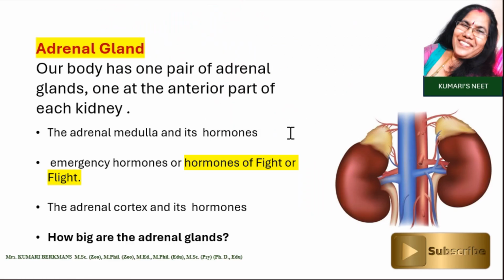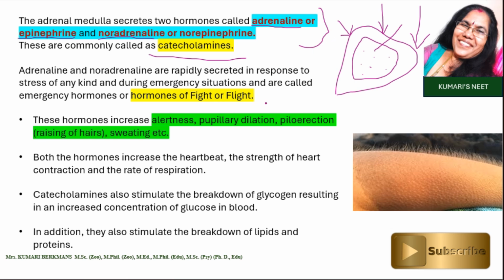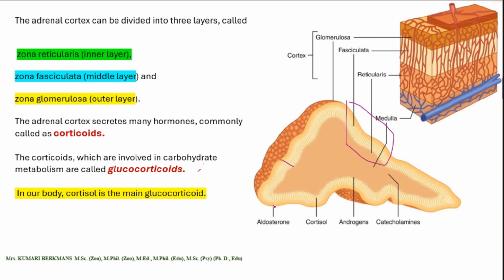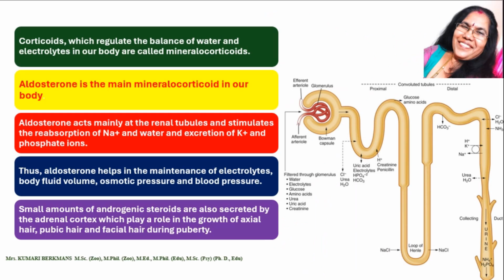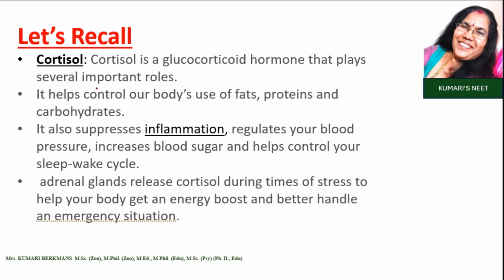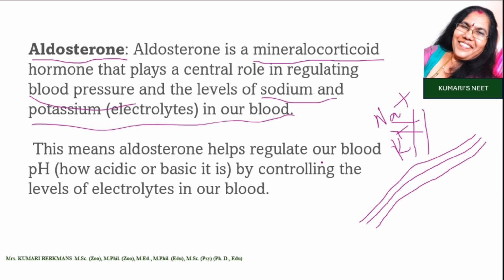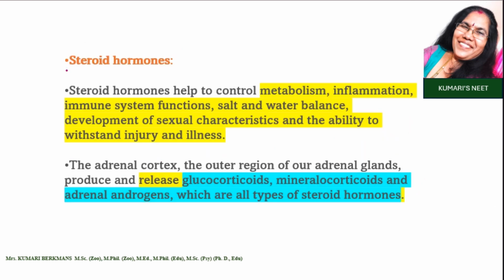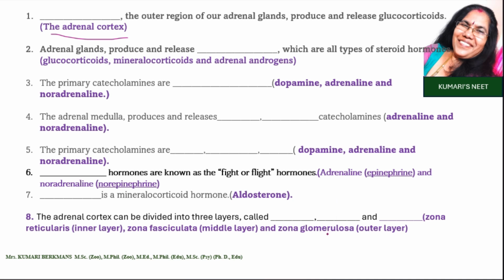NEET - BIOLOGY 2025 : Adrenal Gland : CLASS 10, 11 & 12 - NCERT / CBSE / ICSE / IB BOARD !!!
K B @ MOUNT ZION CHANNAL(MZC -1234)
This video is all about ADRENAL  gland and its function.

This video is all about ADRENAL gland and its function. very important class for NEET and class 10,11 & 12 board exam for NCERT / CBSE / ICSE / IB SYLLABUS,

- Generation and Conduction of Nerve Impulse
KUMARI'S NEET 2025,
KB@MOUNTZION CHANNAL, NEET BIOLOGY 2025, NEET ZOOLOGY, CLASS 11 BIOLOGY, CLASS 12 BIOLOGY, NEET PREPARATION, NEET EXAM , NEET BIOLOGY, NEET EXAM ON 2025,

KUMARI'S NEET 2025,
KUMARI'S NEET 2025,
THIS CHANNEL GIVES COACHING for all national eligibility exams like NEET 2025, NEET BIOLOGY 2025, NEET UG 2025, CSIR NET, UGC NET, TNPSC AND NEET, CSIR UGC NET